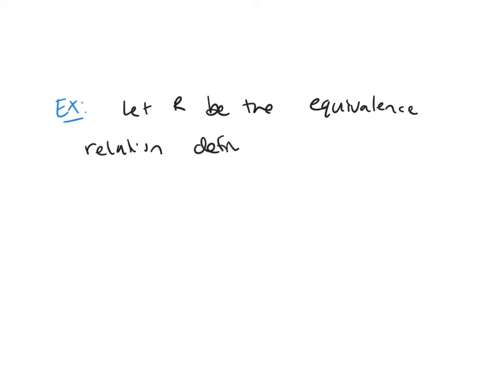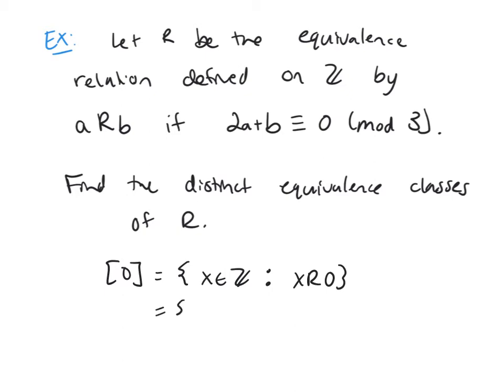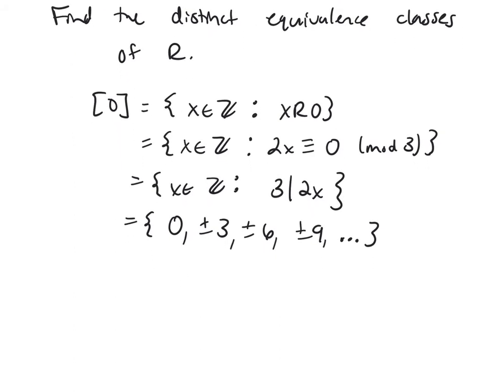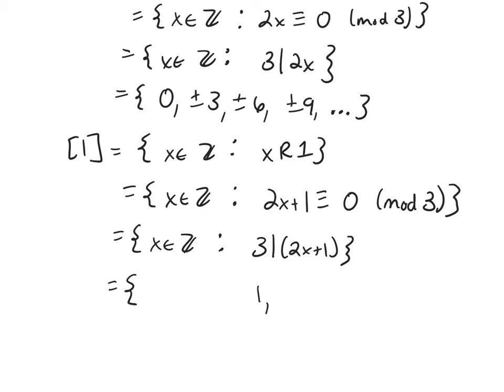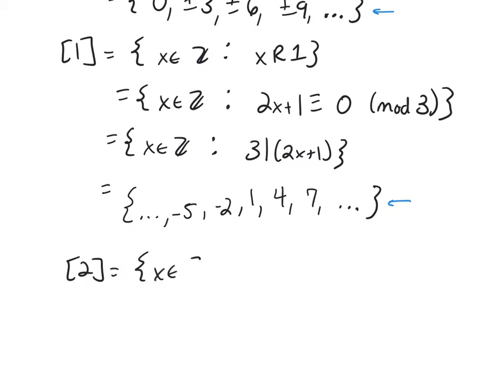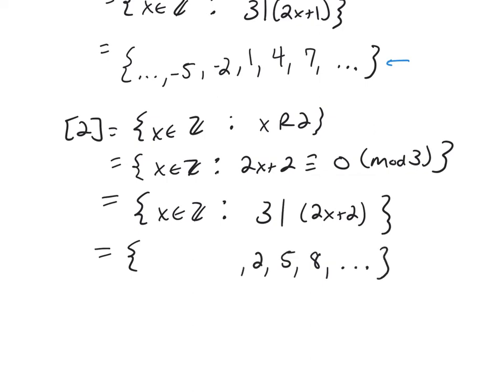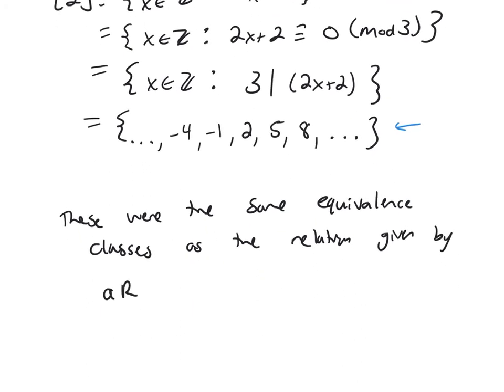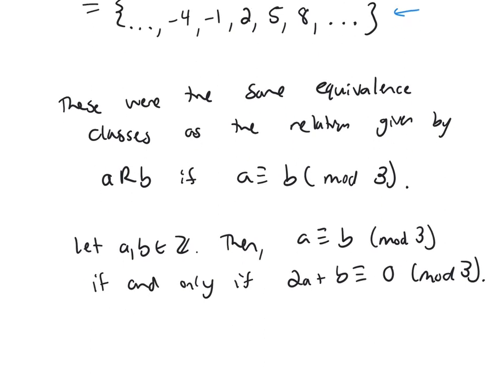Equivalence Classes Example 6